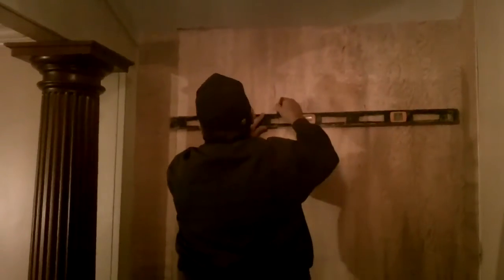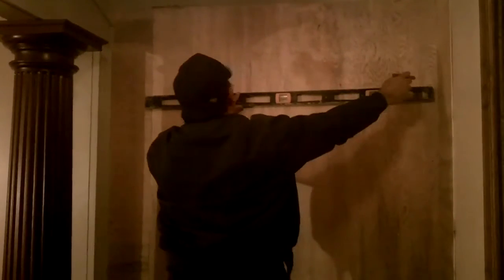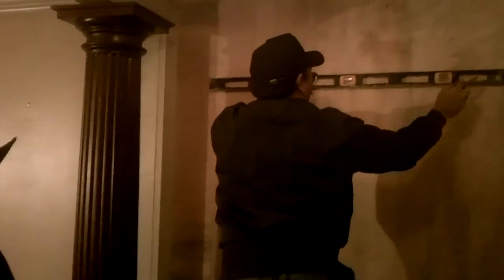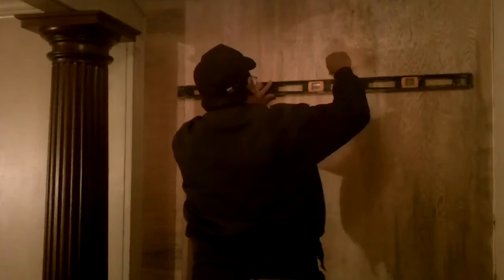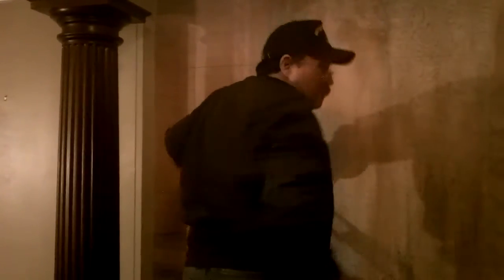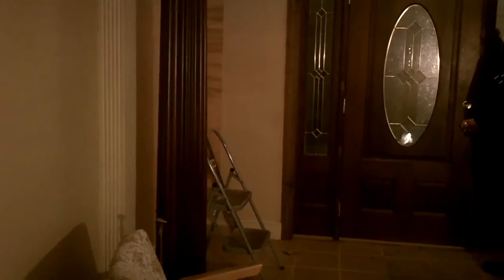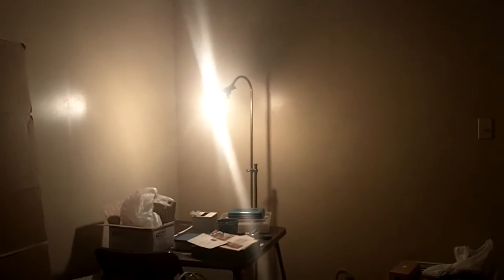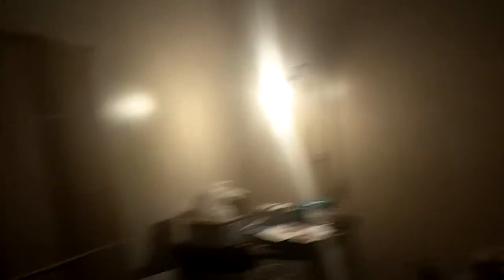Budget Wise Custom Built in Bookcases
We purchased our ranch style home over 2 years ago, and moved from out of state.  When I first saw the home...it did have built in bookcases in another room.  So, I was more than happy to pack my books.  I love books!

By the time we arrived to the house we viewed before buying...the previous owner had torn out the built ins!  Even making damage to the house in doing so!  I could go on about so many things that were either damaged or not as they appeared...but...I'm not going to!

So, here we are...2 years later...books still packed...and a room with a grand entrance and columns that make no sense...In other words...this room was a big problem!!!  We do not use the entrance, nor the room!  The driveway is located at the other end of the house, and another (closer) door is used.  This was a "vanity" add on...The former owner had it set up like a parlor or tea room - NOT my style!

So, a light bulb went off one day...and viola...why not make this little nook, of no other value...a library!!!  And the room will be my new computer room...overall a media center of the house.

Here's the start of it...

My husband is using lauan for the back, attaching that right to the wall.  Then econo grade pine for the shelving, 1' x 3' pine for the trim...at this stage...We are at about $140.00...for two 5' x 7' built in bookcases...5 shelves each...by the time they are stained and finished will it should probably come in at about $200.00 total.  We are using "cheap" materials-to be budget wise...however, when it comes time for the finish...I have the skills to make it look like fine Mahogany!  It was my position in my husband's construction company...the finish and detail work.  When they are complete, they will be wood...of good, sturdy construction, and look like they cost a fortune!!! Love it!!!

I can't wait to see my books again!!! :-)